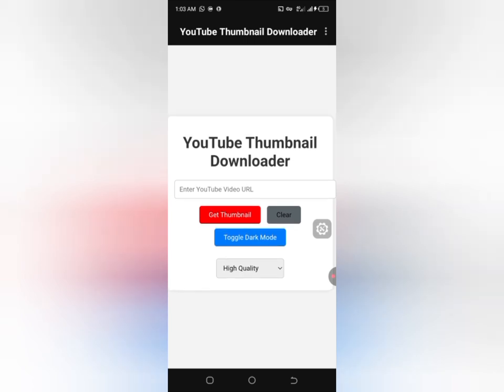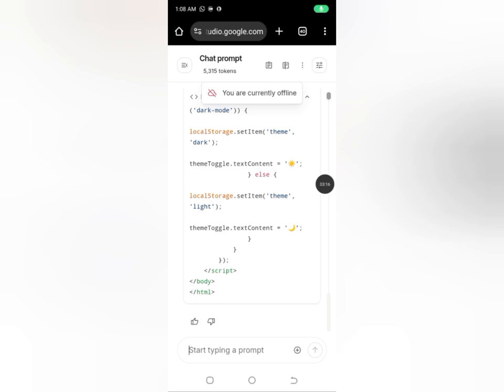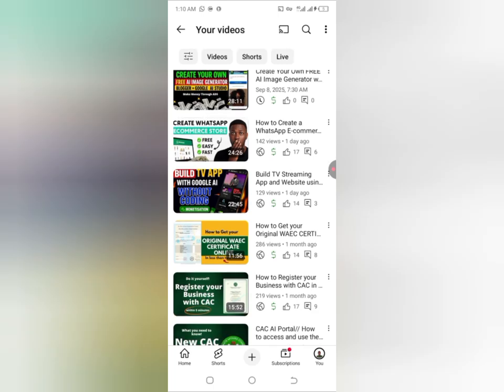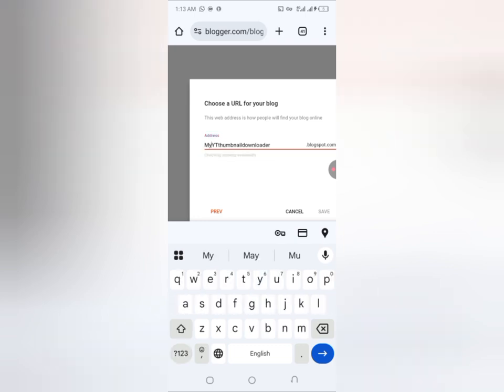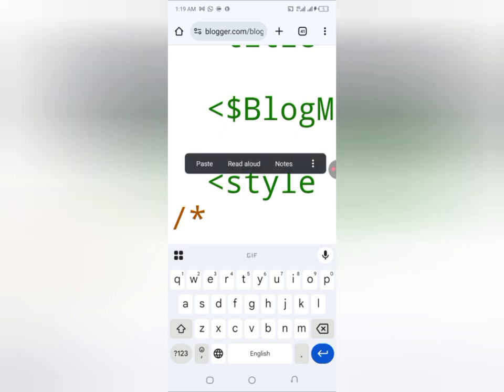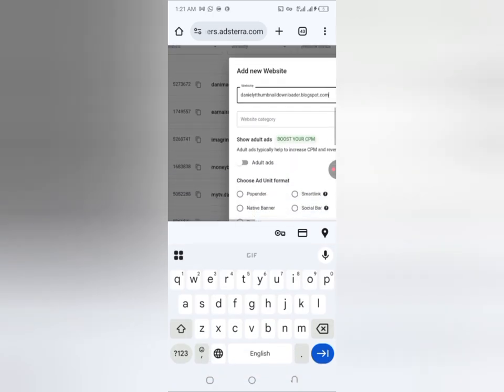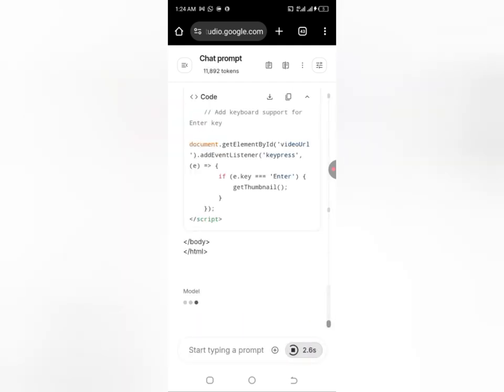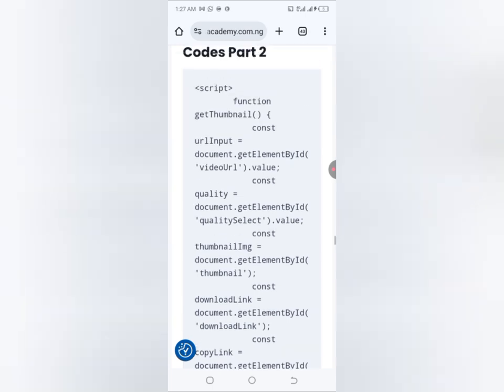Build a FREE YouTube Thumbnail Downloader App & Website with Google AI Studio (Make Money with Ads!)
Unlock the power of artificial intelligence and create a new passive income stream! In this detailed, step-by-step tutorial, you'll learn exactly how to build a fully functional YouTube Thumbnail Downloader, both as a website and a mobile app. The best part? We'll do it all for FREE using the incredible capabilities of Google AI Studio.

This project is perfect for beginners and aspiring developers. You don't need years of coding experience to follow along. We will guide you through the entire process, from designing the tool and implementing the AI logic to the crucial final step: integrating ads to help you make money daily. If you've been looking for a way to start your journey into AI development, app creation, or online business, this is the perfect video for you.

Watch as we transform a simple idea into a real-world, money-making asset. By the end of this tutorial, you'll have your very own AI-powered tool that you can share with the world and monetize.

In This Video, You Will Learn:

A beginner-friendly introduction to using Google AI Studio to build practical tools.

The complete process for creating a web-based YouTube Thumbnail Downloader from scratch.

How to easily convert your finished website into a functional app for mobile users.

Proven strategies for monetizing your new app and website with display ads for daily income.

A complete guide to launching your own AI-powered project and turning it into a side hustle.

Join the AI revolution and start building your own digital products today! If you have any questions, drop them in the comments below—I read and respond to every one!

Frequently Asked Questions That Lead to This Video:

How to build an app for free and make money?

How can I create a passive income stream with AI?

What is the easiest way to make a website with AI?

How do you build a tool using Google AI Studio?

Is it possible to download a high-quality YouTube thumbnail?

Can a beginner create a money-making app?

What are the best AI side hustles for 2025?

How to integrate Google Ads into a website or app?

What can I build with Google's AI models?

Step-by-step guide to making an AI web application.